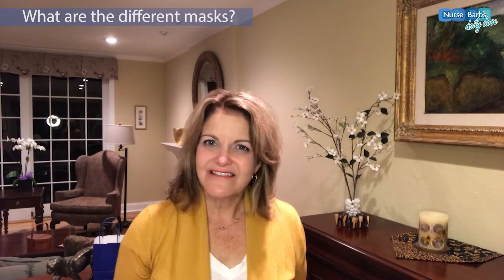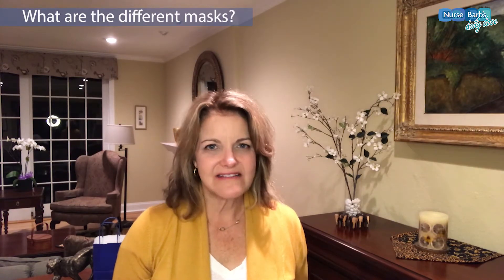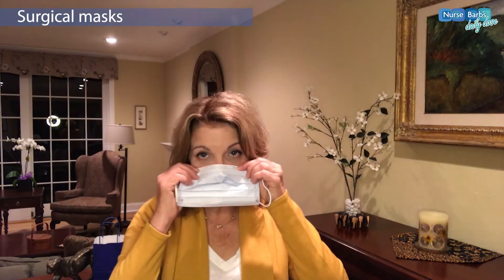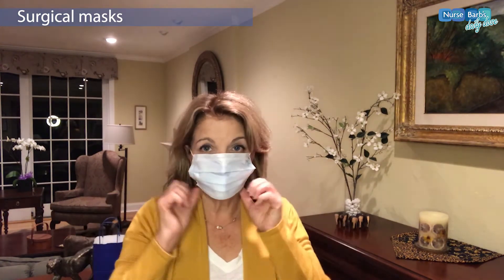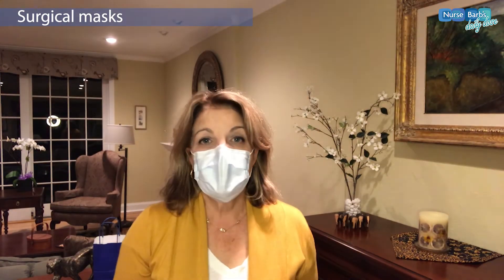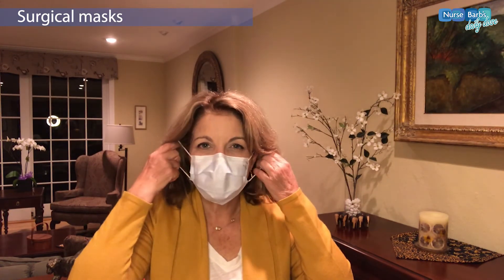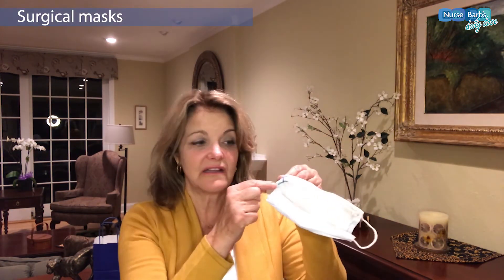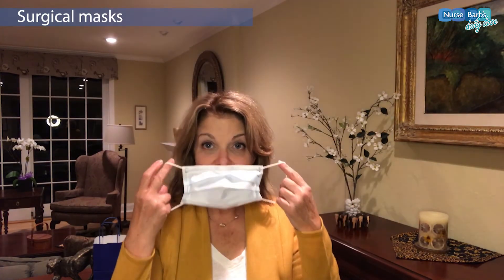Coronavirus Tip: N95 vs Surgical vs Cloth Masks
Nurse Barb discusses the differences between three masks:  N95, surgical and cloth masks.